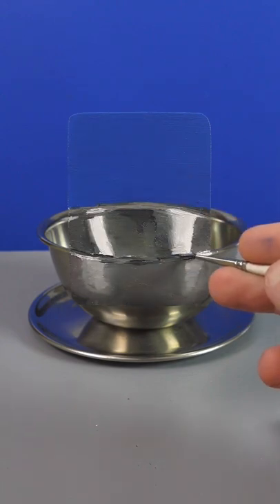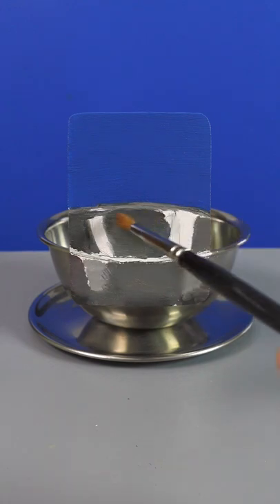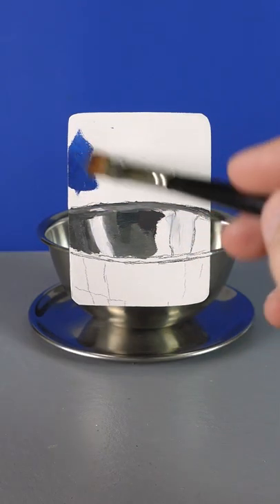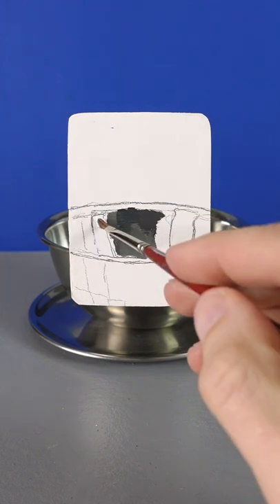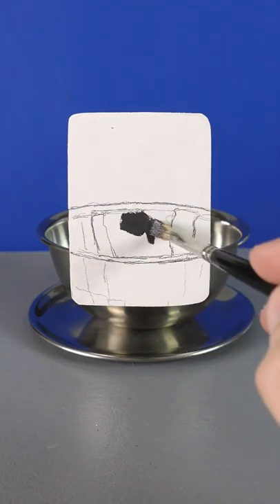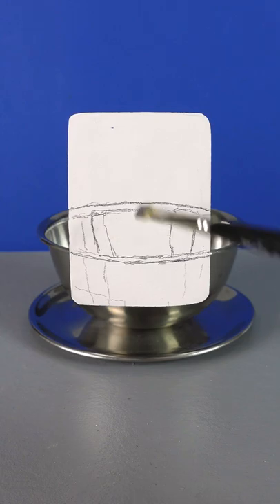Do you ever feel like you’re going backwards? 😂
I sometimes like to have fun with my videos by reversing them and ad libbing the voiceover. Here's the original video